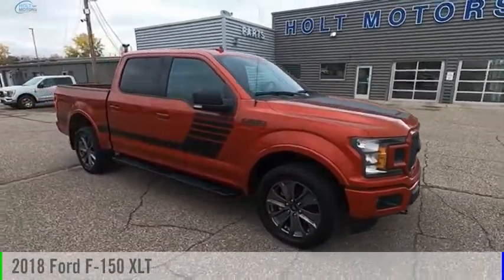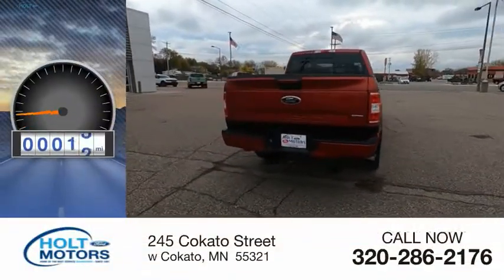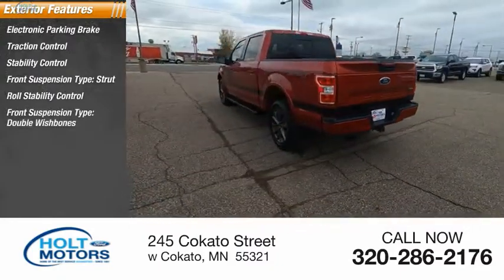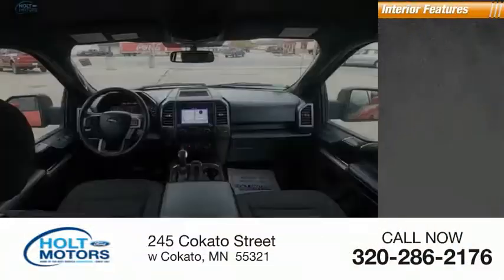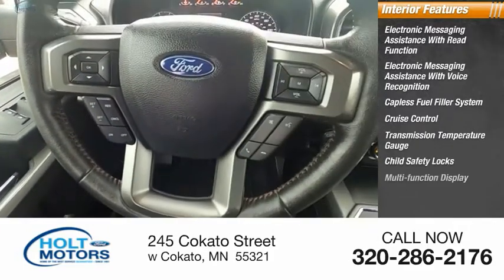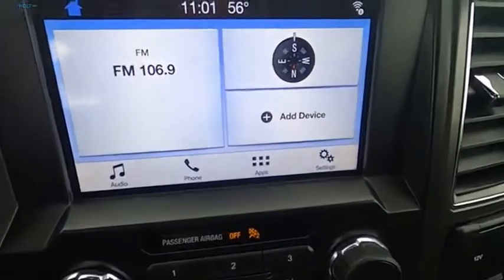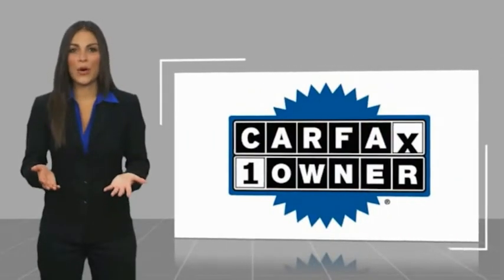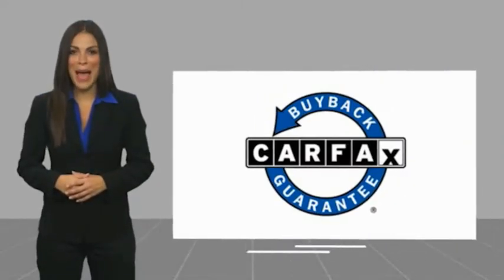2018 Ford F-150 75581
2018 Ford F-150 XLT

Holt Motors
245 Cokato Street